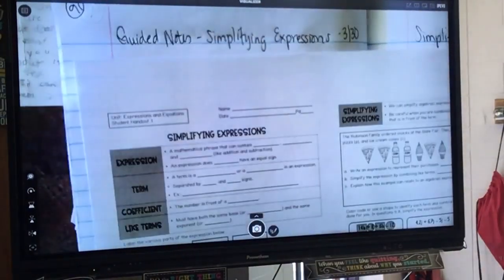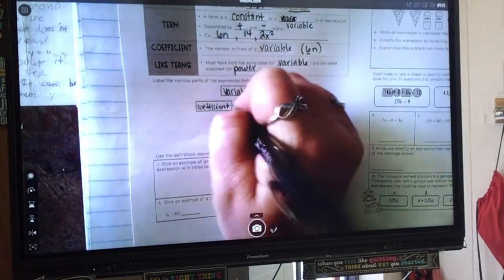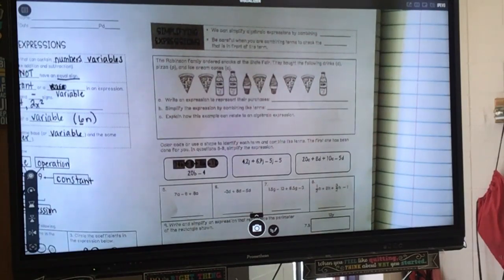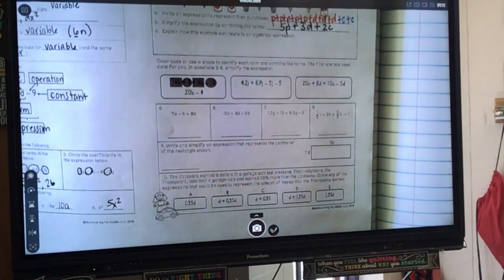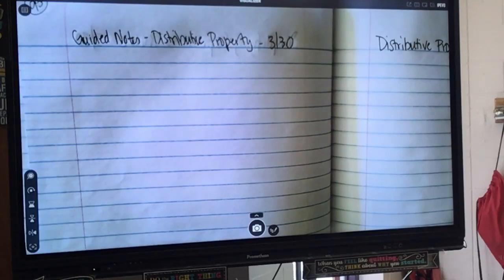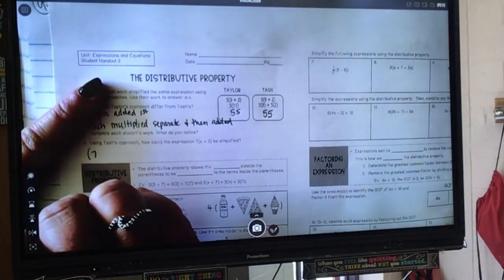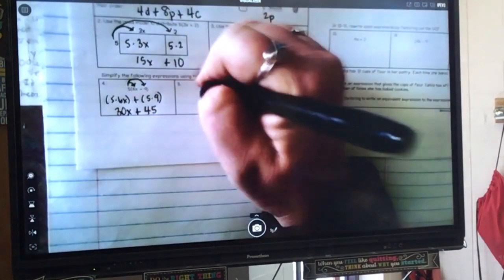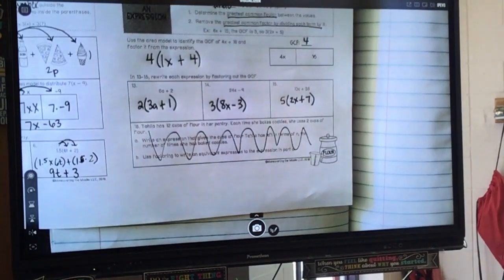Math - 3rd Period - 3/30